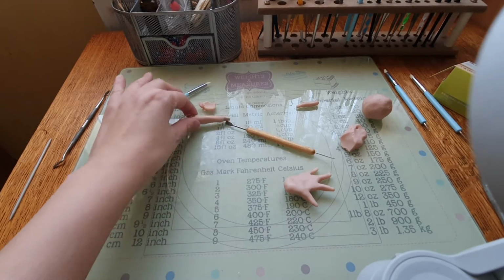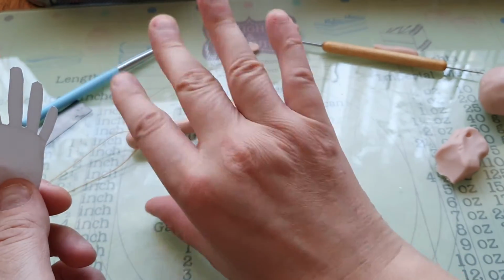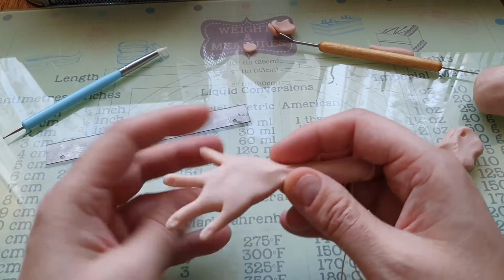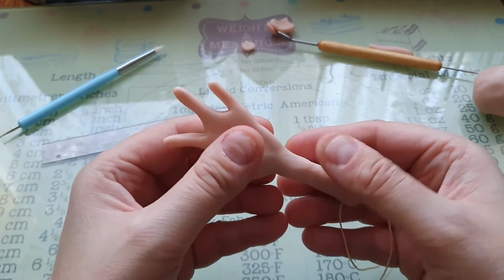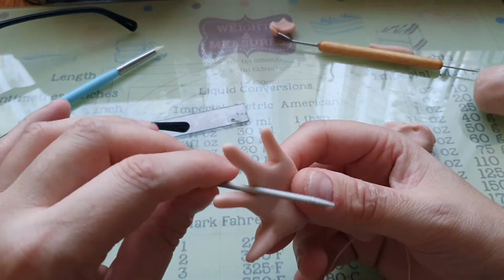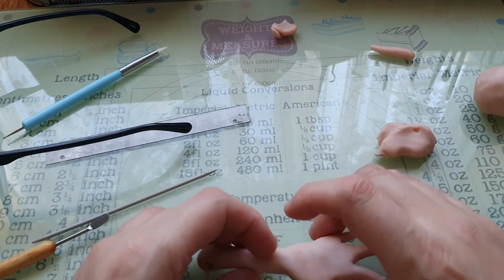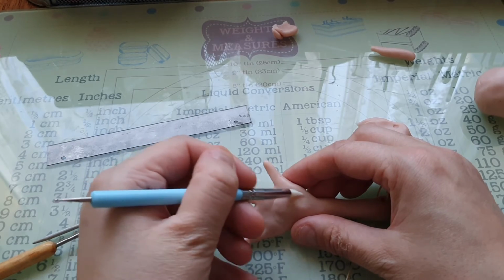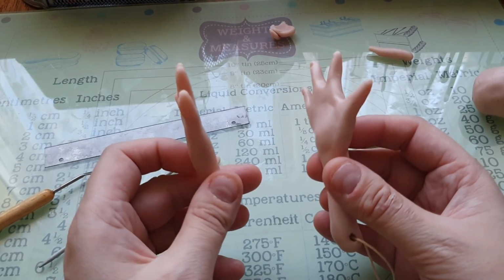My process of sculpting a hand from polymer clay. Part 2.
The so not realistic hand sculpt, have to sculpt 18 hands for my art dolls. It's not as difficult as you may think, just lots of squishing and messing about.